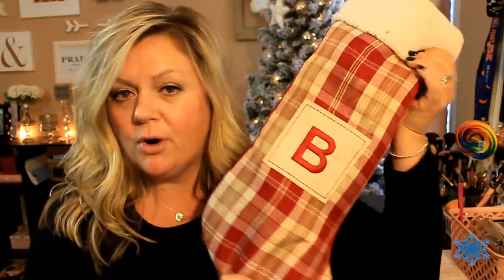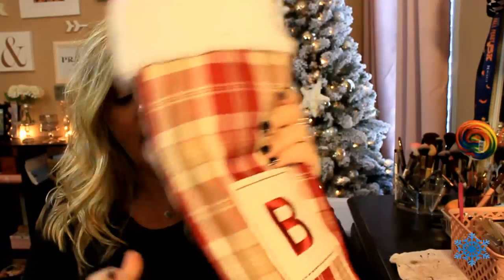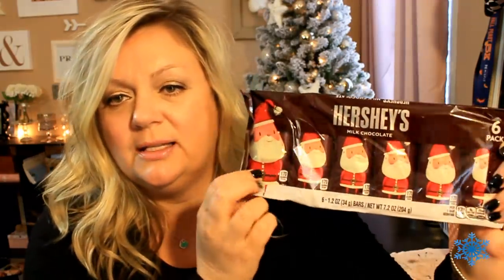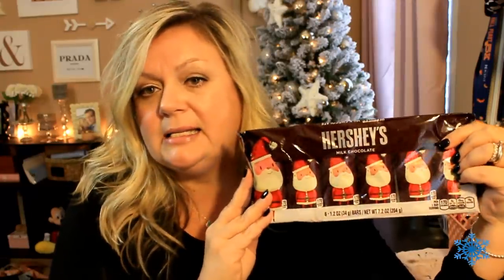What's In My Husbands Stocking? | December 2017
Today I am sharing what is in my husbands stocking.

Other Rabbit Holes you can find me in: Twitter, Instagram, Facebook. Just look for Angie In Wonderland! Chances are, I'll be there!!

Angie Kadow
4132 Atlanta Hwy
STE 110-164